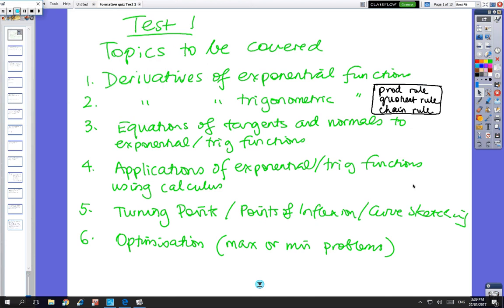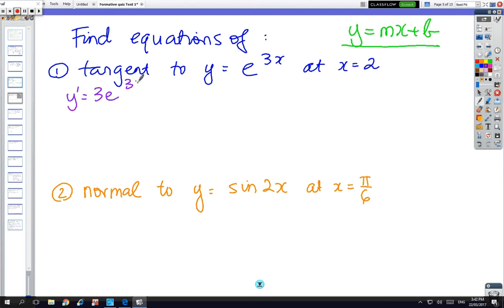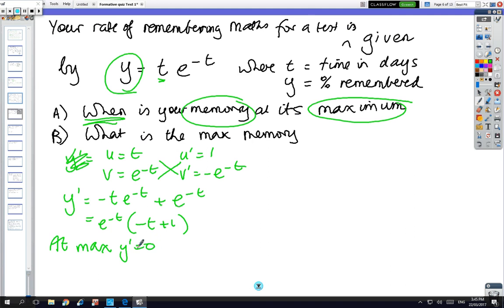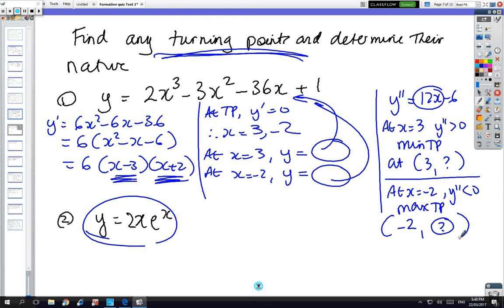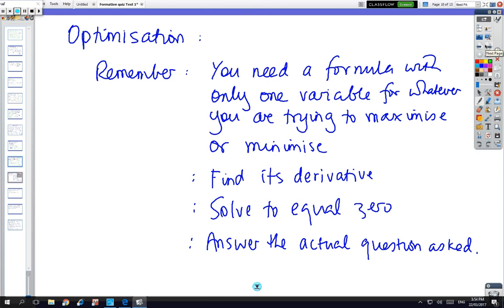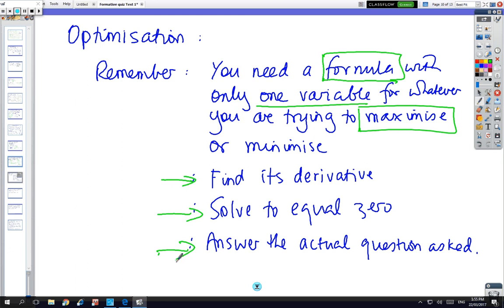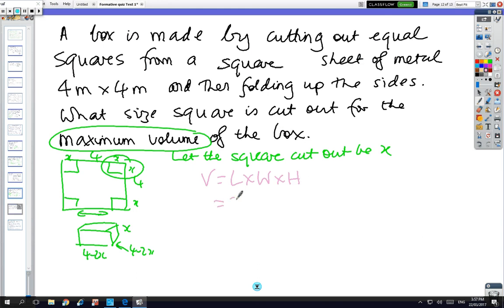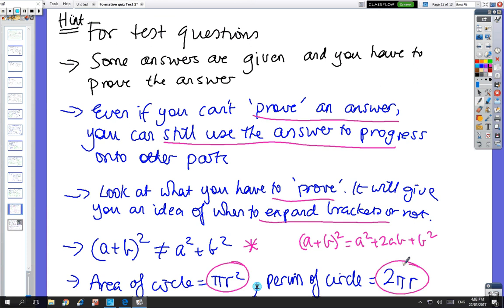12 Methods: Prep video for test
12 Methods: Prep video for test